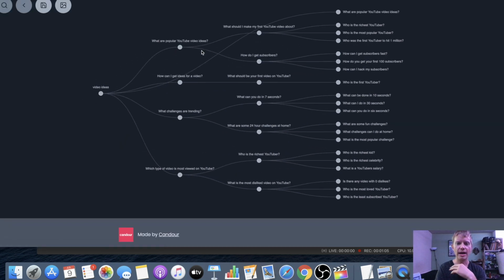WHAT SHOULD I MAKE A YOUTUBE VIDEO ABOUT | Also Asked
I often ask myself what should I make a YouTube video about? It's much easier than you think to find ideas. I use alsoasked.com. Also Asked is a great way to start with a short keyword and find longer keywords that are easier to rank for.

Even the experts ask themselves what should I make a YouTube video about. Sometimes you just need that eaxtrs push to figure out what your next YouTube video will be.

Make sure to watch the entire video to see how I use this information to rank on YouTube.

So what do you use to find out what to make a YouTube video about?

—Video Subjects—
WHAT SHOULD I MAKE A YOUTUBE VIDEO ABOUT